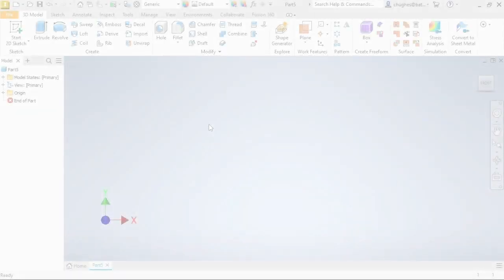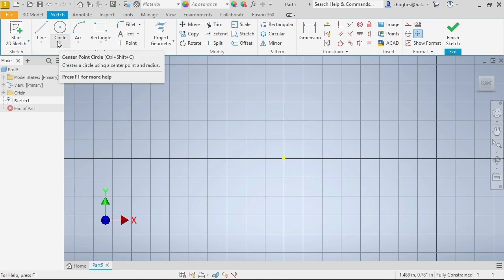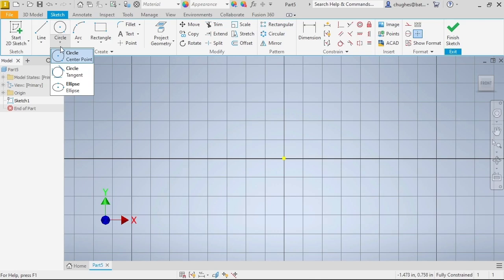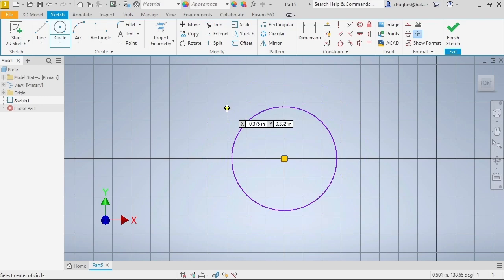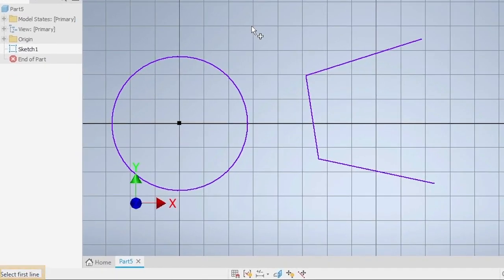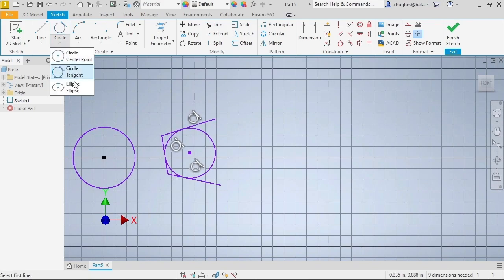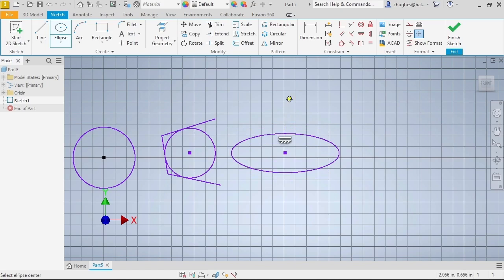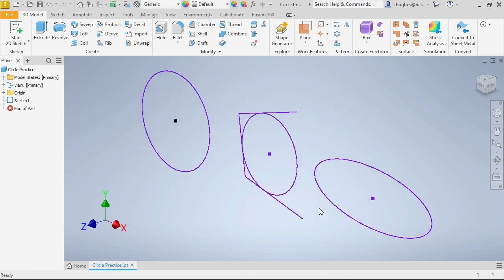Circle Command - Autodesk Inventor tutorial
In this video, LearnKey expert Craig Hughes demonstrates how to create circles when sketching in Autodesk Inventor.